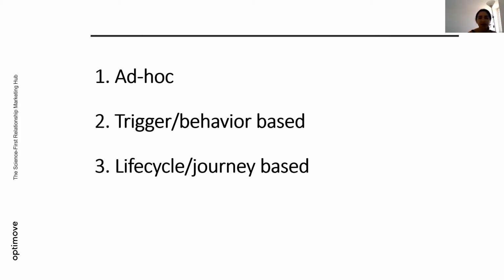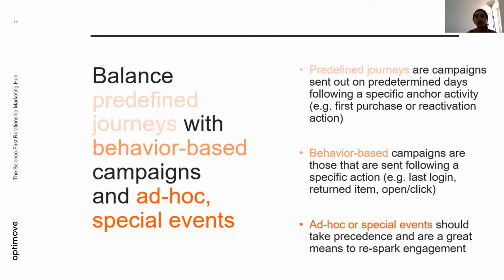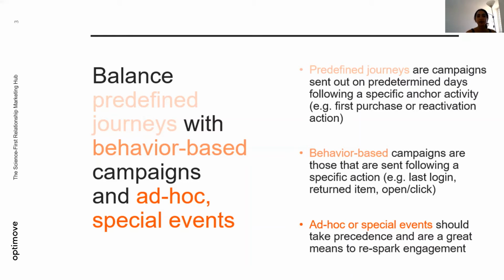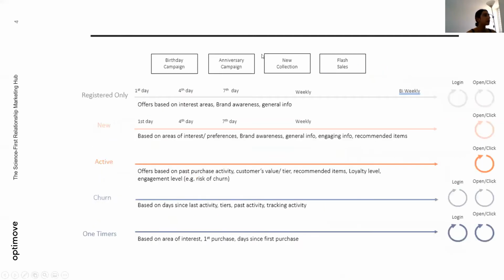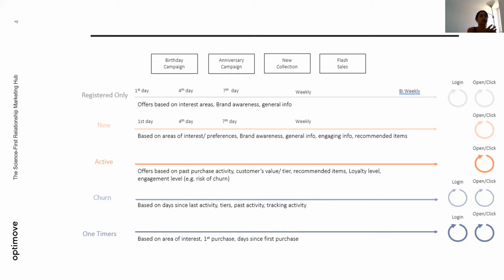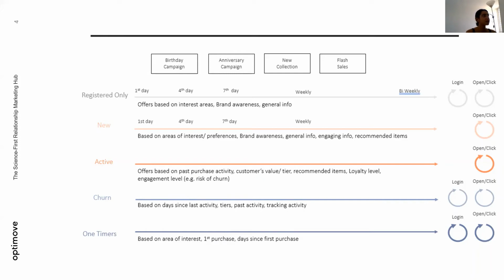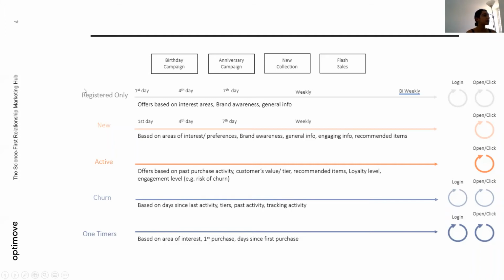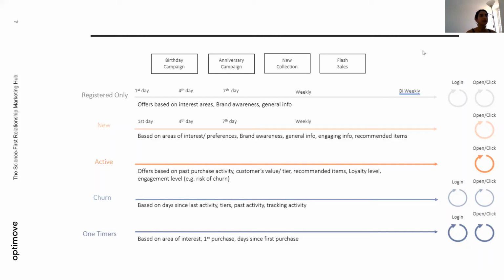PostFunnel Insider: Weekly Hack - Campaign Prioritization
Did you know that ALL MARKETING IS RELATIONSHIP MARKETING? We bring you analysis, news, tips, and even some hot takes, on the world of CRM (in B2C)

Optimove is a multichannel marketing hub. We help our clients scale their Relationship Marketing intelligently and increase customer lifetime value and retention.

PostFunnel is a professional publications about the world of CRM (in B2C), owned and operated by Optimove.

PostFunnel Insider is the overarching title for our videos.